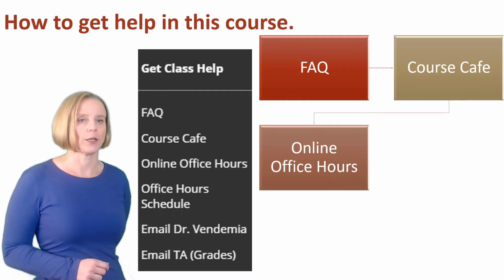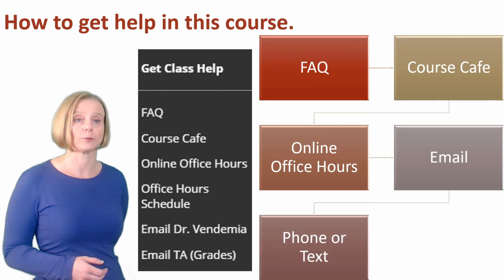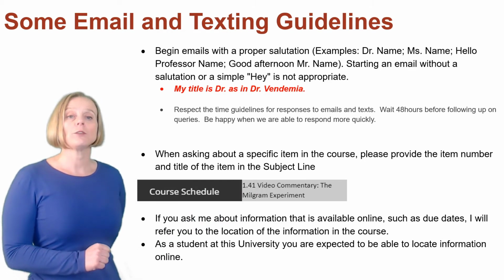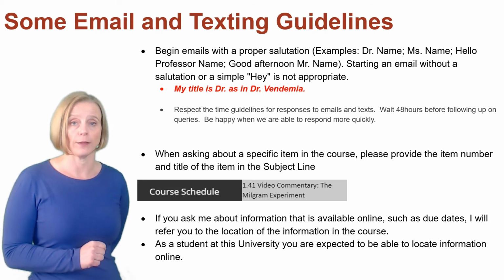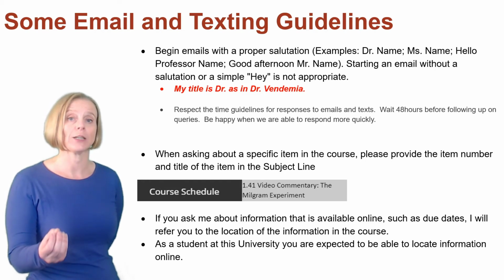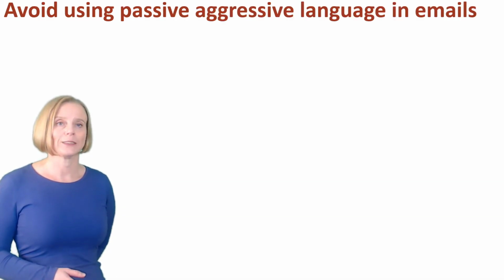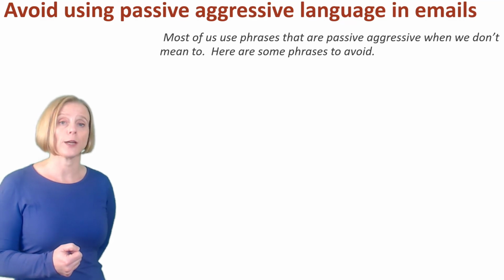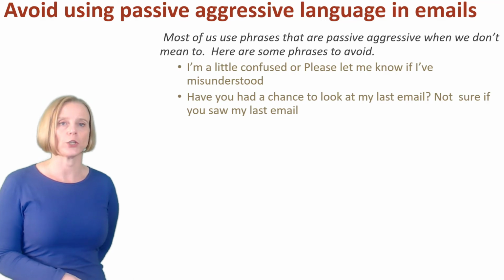How to get help in the course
This video addresses where you go for help.  The steps by which you can access different methods of assistance, and how to compose emails and texts that speak well of you as a professional.